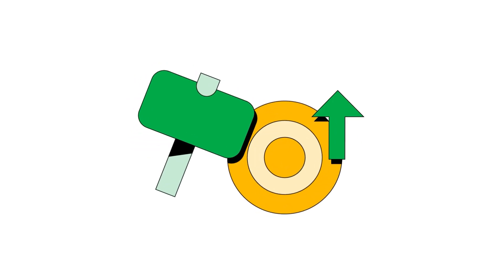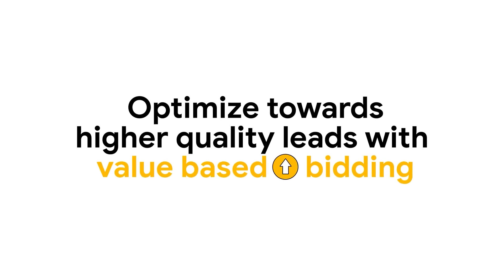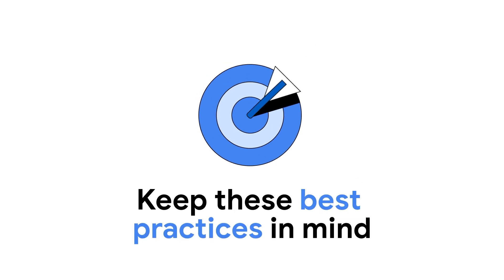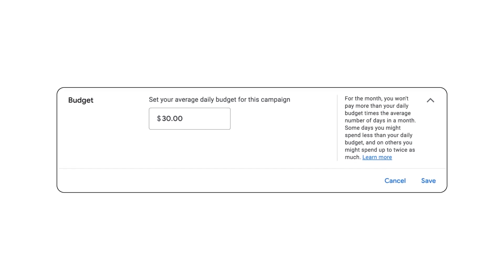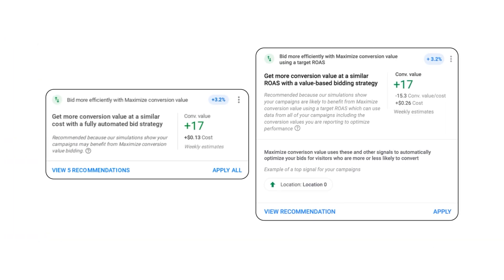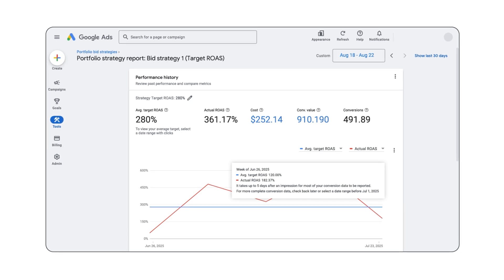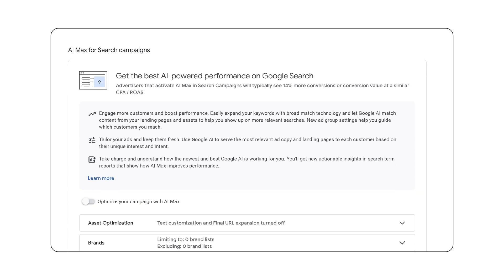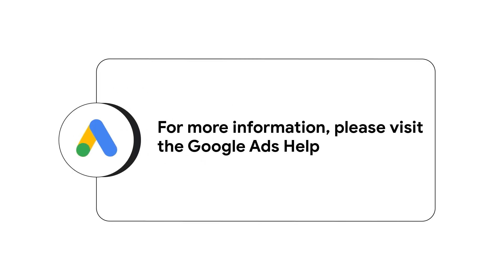How to implement value based bidding in Search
Learn how to implement value based bidding in Search to optimize conversion value and drive more overall value for your business. In this video, you’ll get top tips on how to set up and refine value based bidding strategies to achieve your business goals, and discover how AI Max can help grow your campaigns further.